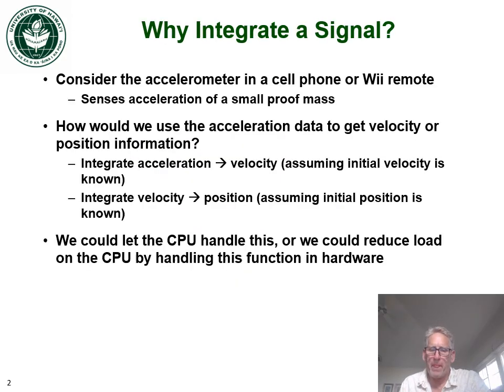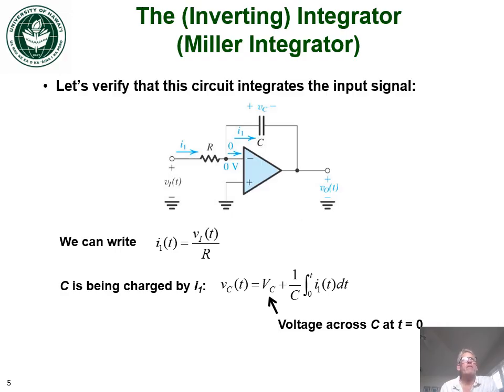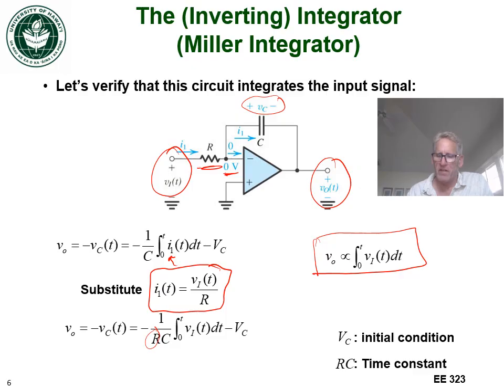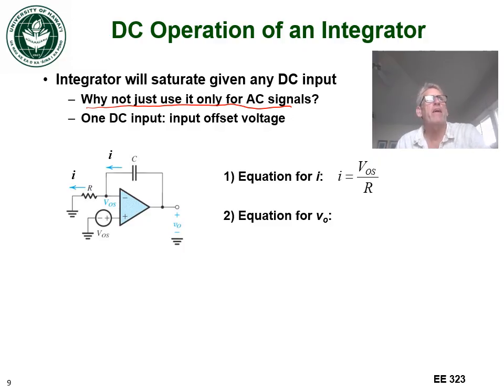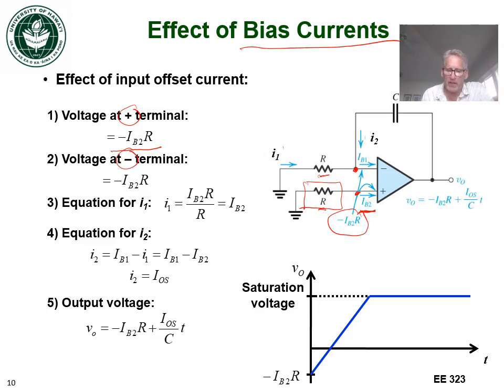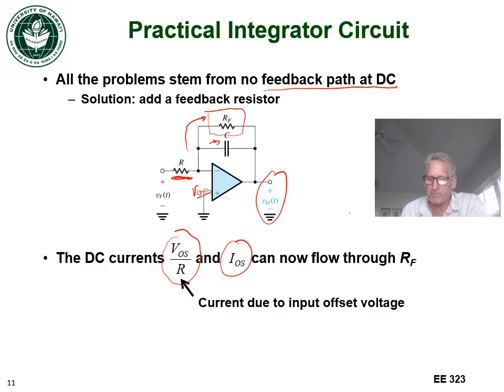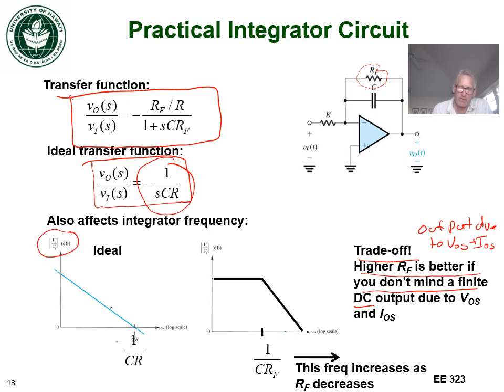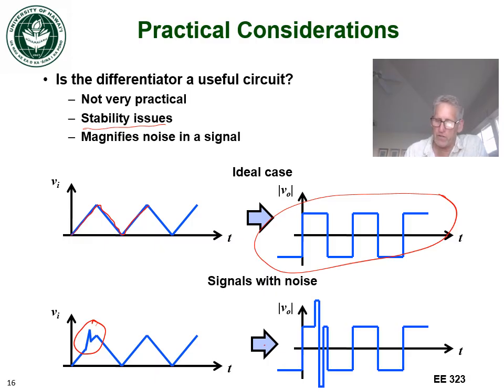Lec20 EE323 sp2026 Integrators video2